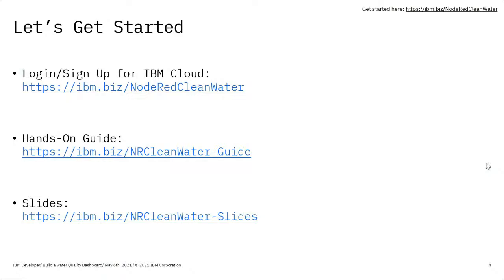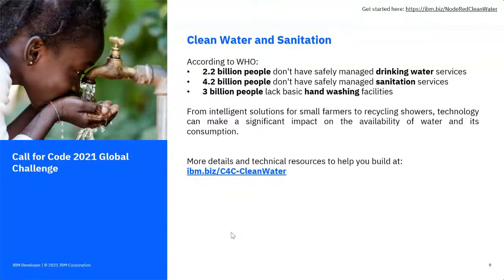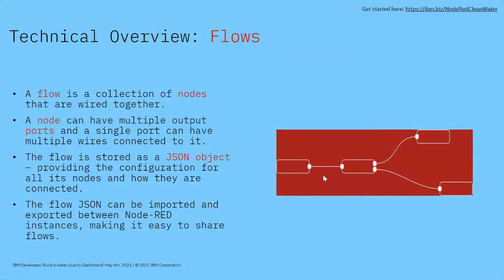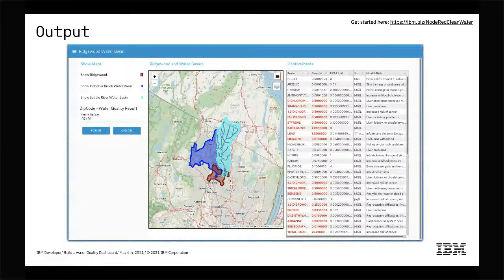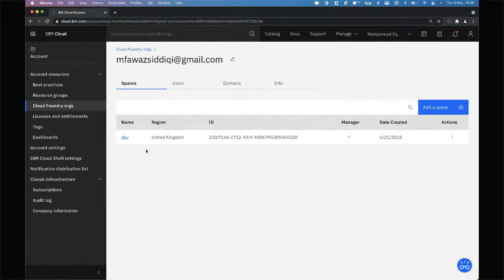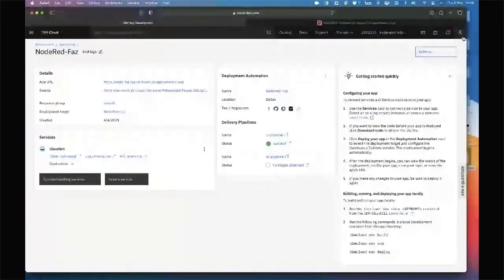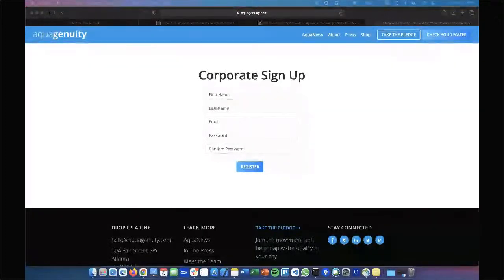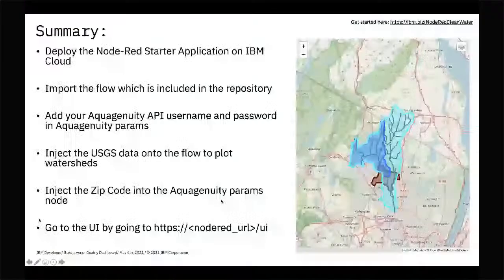Call for Code: Build a Water Quality Dashboard with GeoJSON and Node-RED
Water is the natural resource that is most threatened by climate change and is a prerequisite for life on earth. According to the World Health Organization, 2.2 billion people around the world do not have safely managed drinking water services, 4.2 billion people do not have safely managed sanitation services, and 3 billion people lack basic handwashing facilities. These services are critical in preventing the spread of COVID-19 and other diseases. Even in areas that have these services, there are vast inequalities in the accessibility, availability, and quality of the services.

How can technology solve the problem?
From intelligent solutions for small farmers to recycling showers, technology can make a significant impact on the availability of water and its consumption.

In this workshop, we will show you how you can utilize Node-RED flows and dashboards to help you build a water quality dashboard using GeoJSON. After completing this tutorial, you will be ready to modify these example flows and dashboards to create your own map and data visualization solution as a starter for any application you plan to build to help combat issues related to Clean Water & Sanitation.

- Install Node-RED and the prerequisites required to build the dashboards
- Learn about GeoJSON
- Learn how to query the US Geological Survey Watershed API (USGS NLDI API) and get water toxicity scores using Aquagenuity
- Integrate water quality reports into an application
- Build a dashboard that displays GeoJSON area maps and pins

- Software developers
- Data and AI enthusiasts
- Beginner developers
- Developers focused on environment-based solutions
- Developers looking to learn about building dashboards using Node-Red

node-red-dashboard
node-red-contrib-web-worldmap
node-red-node-ui-table

🎙️ Speaker(s):
- Fawaz Siddiqi, Developer Advocate, IBM UAE

Ready to put your new skills to good use?
Participate in the 2021 Call for Code Global Challenge, by helping us fight back Climate Change, for a chance to win $200,000 and get support from IBM and our technology partners like The Linux Foundation to get your solution deployed around the world.

This isn't your average hackathon. If you want the chance to build a solution that can make a true impact in the field, Call for Code can turn your idea into action.